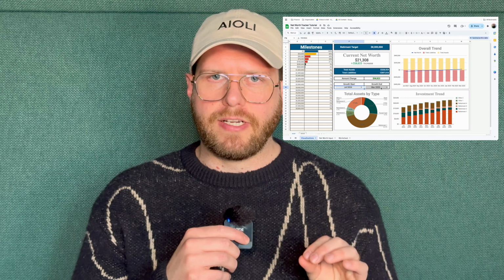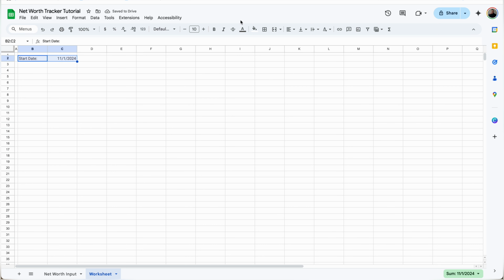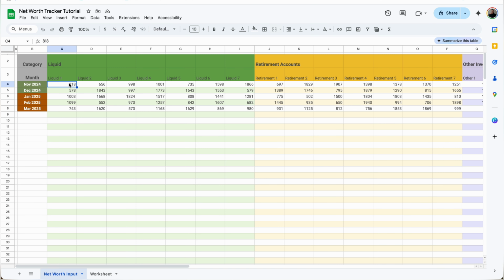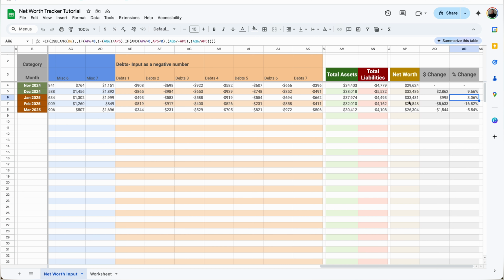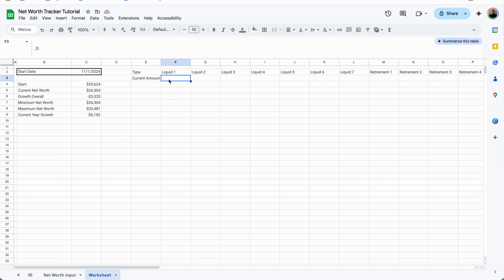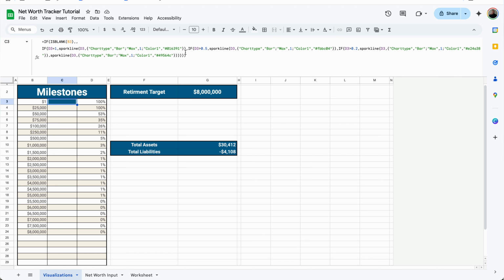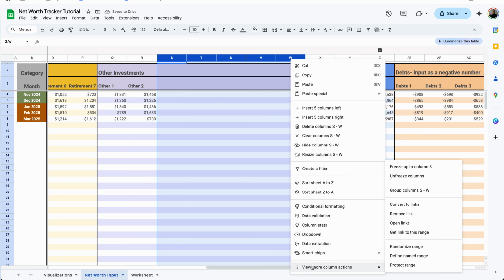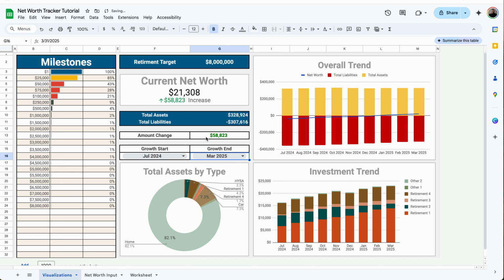Net Worth Tracker FULL Tutorial for Google Sheets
One of the first steps to improving your finances is to know your net worth. Afterall, how do you know you're heading in the right direction if you don't know where you've been. This Net Worth Tracker allows you to easily tracker your Net Worth, celebrate when you hit different milestones, quickly calculate your Net Worth change between any two dates, and much more.

In this video, I show you how to build the Net Worth Tracker from scratch for FREE.
If you've been wanting to start, now is the time. If you'd rather buy a pre-built version of this tracker, you can find it on my shop.

Whichever way you decide, the most important part of tracking your Net Worth is to start so I'm excited you're taking the step to reach your financial goals!

00:00 - Intro
00:50 - Basic Configuration
08:13 - Add Worksheet
10:41 - Months Formula
16:46 - Add Dummy Data
28:75 - Data Validation
18:36 - Total Asset Formula
20:35 - Total Liabilities Formula
22:33 - Net Worth Formula
23:22 - Change Formulas
26:10 - Formatting
29:21 - Worksheet Formulas
35:25 - Visualizations Tab
38:21 - Total Assets & Liabilities Formulas
39:33 - Milestones
44:59 - Current Net Worth Chart
46:31 - Net Worth Change Calculator
49:51 - Total Assets Chart
52:39 - Overall Trend Chart
53:54 - Investment Trend Chart
57:57 - Final Testing
59:50 - Outro